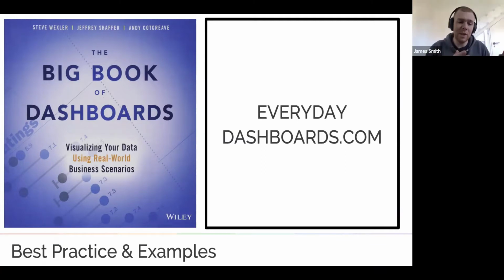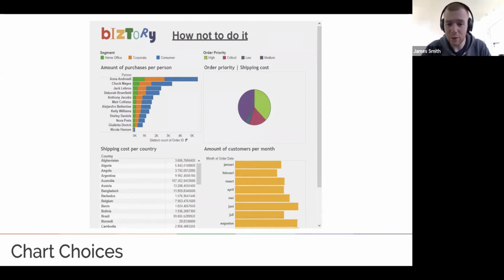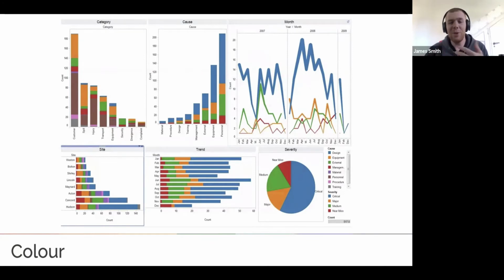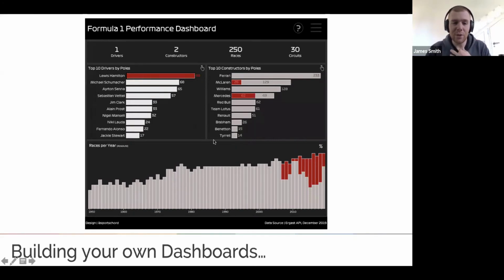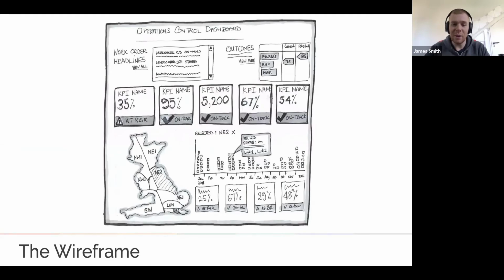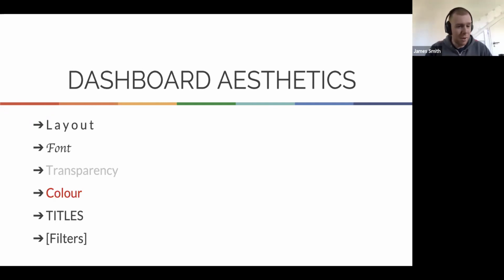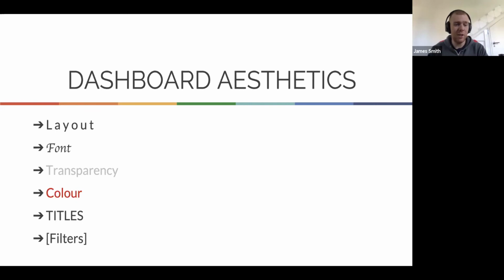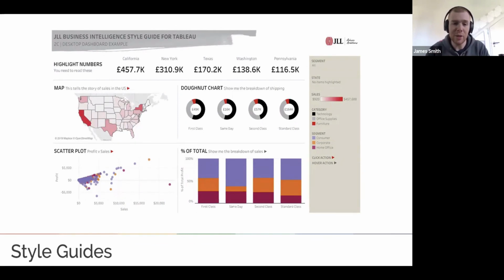Data Visualisation Essentials | Dashboard Design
Discover the best practices for designing your Tableau Dashboards. Get some tips and tricks to get started in no time.